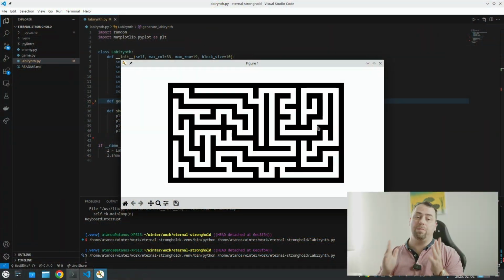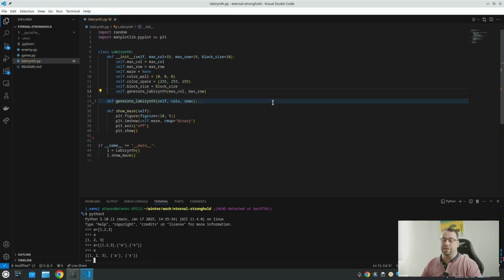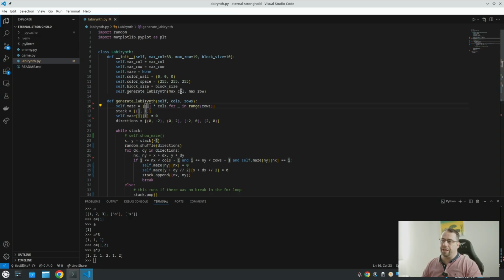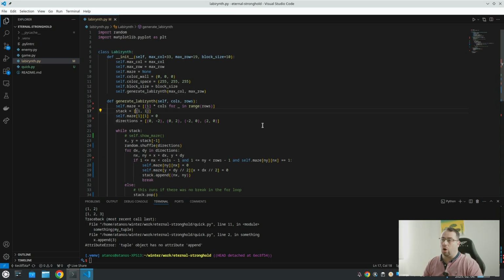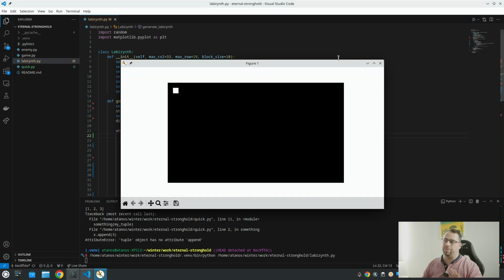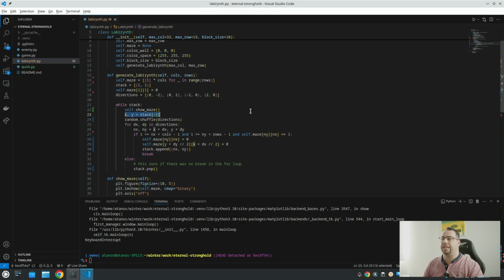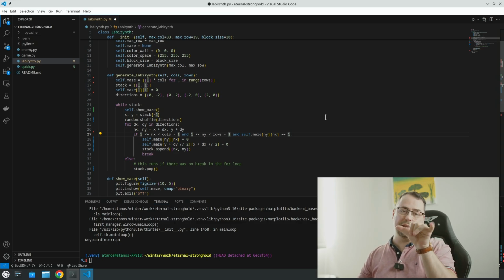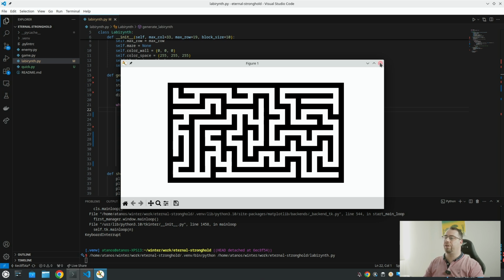This Simple Code Creates Perfect Mazes Every Time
This video is part of a series where I create a complete tower defense game. The main purpose is not the game though, but to practice Python, and explain programming concepts. This is the first video in which we make the foundations of the game: a maze where the enemies will go. We'll put the turrets on the walls, but that's further down the line.
We'll discuss the concept of "list of lists", the idea of a main module, and of course we learn how to generate a random maze which guarantees that between any two points there is exactly 1 path. We also discuss what tuples are, how they are different from lists, and when and why we use them.